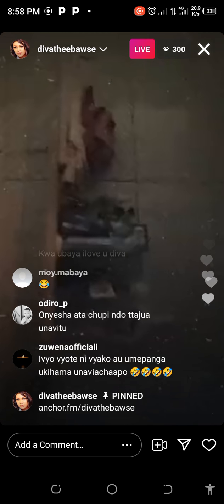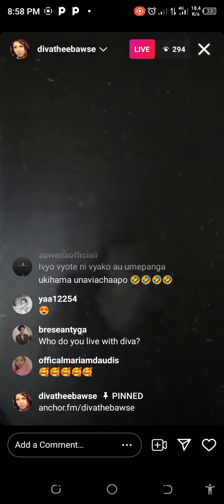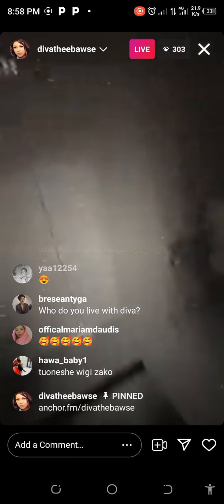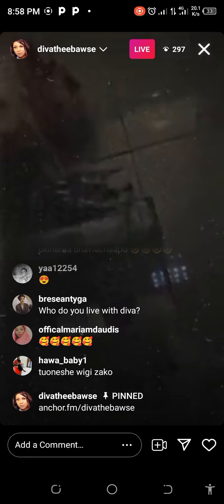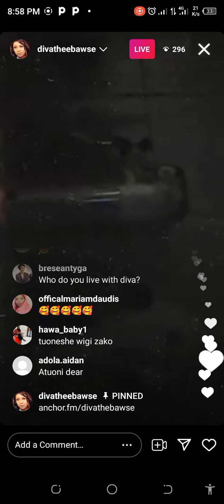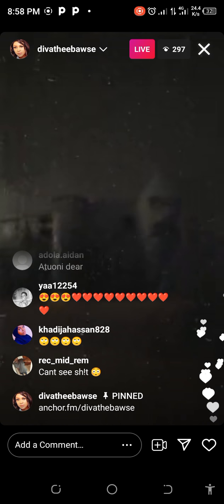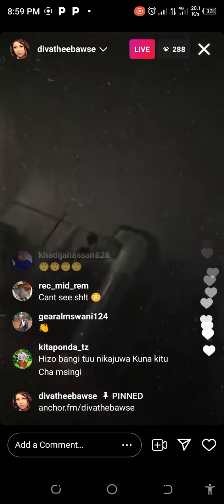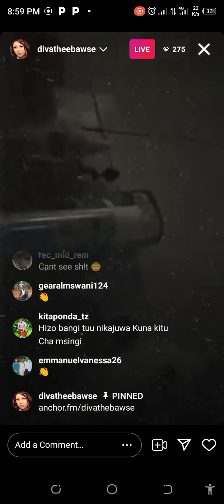DIVATHEEBWASE ASIFIA NA KUKIONYESHA CHUMBA CHAKE LIVE ON INSTAGRAM//